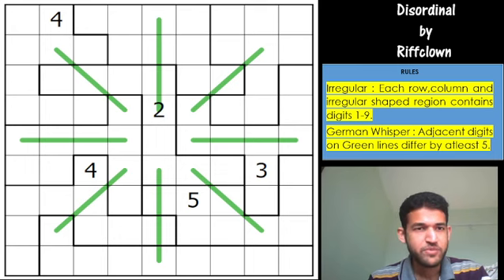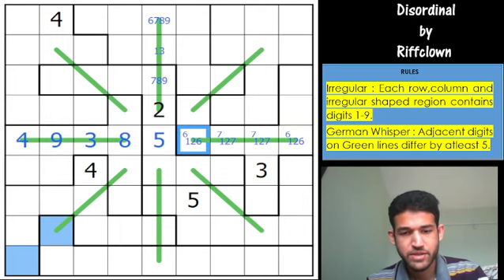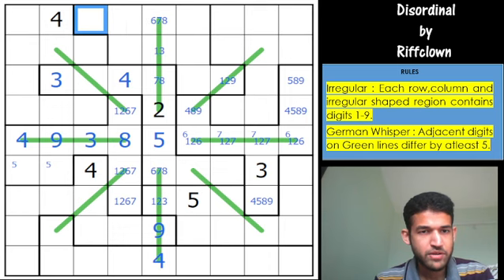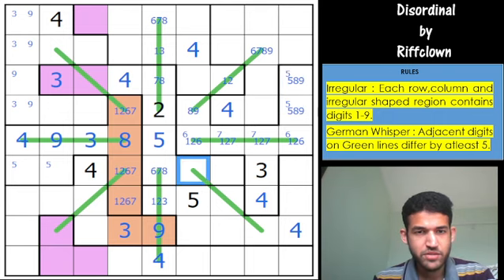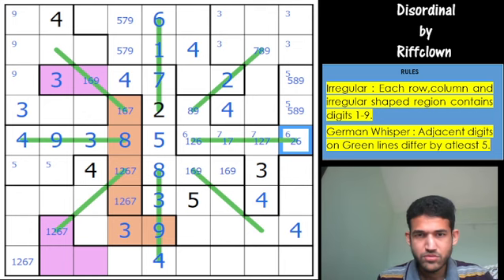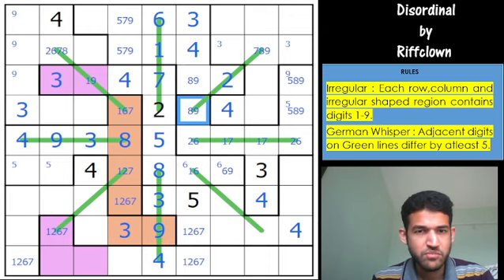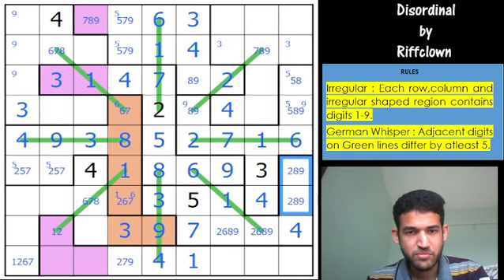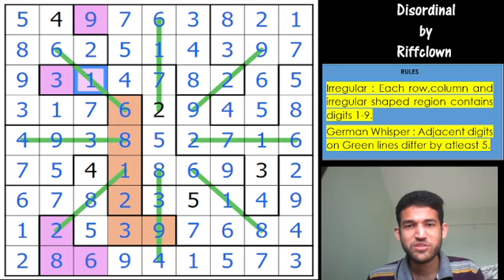How to solve the Disordinal SUDOKU(Irregular German Whispers) by Riffclown ?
Riffclown's brain seems to be a treasure trove of ideas. Here's another gem of a sudoku from his creations that you all are sure to enjoy and appreciate.Have fun !

RULES :
Irregular : Each row ,column and irregular shaped region takes digits from 1-9
German Whisper : Adjacent Digits on Green lines differ by atleast 5.